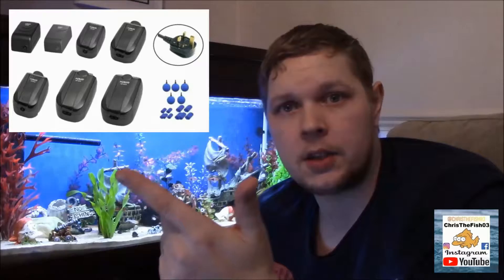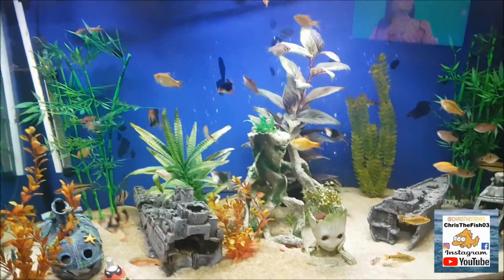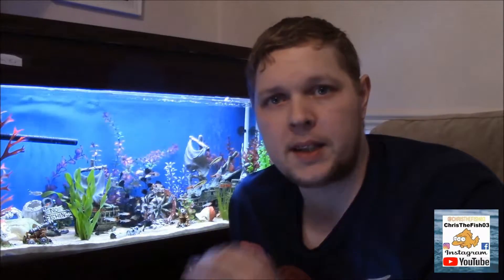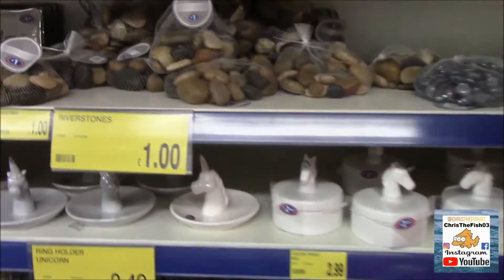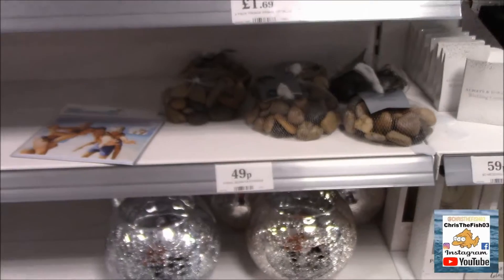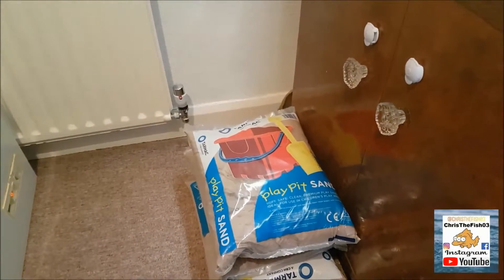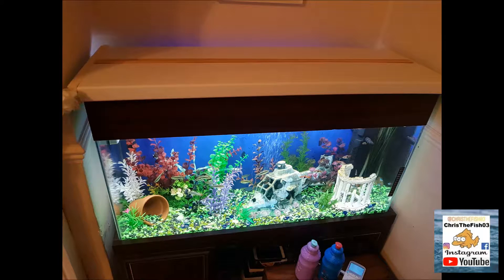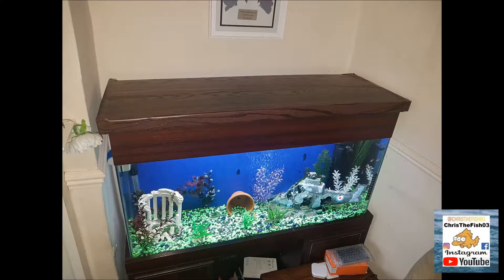Tanks on a Budget (UnWatermarked)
Welcome to another NEW VIDEO!!!

- Here i have done a video using a new programme, spent hours learning and using it. Filmora 9!

This is the NORMAL UnWatermarked version of the Tanks On a Budget Video!

Either Way, Hope you Enjoy! Links below for the ebay items i have mentioned:

Air Pump

Thermo Sticker